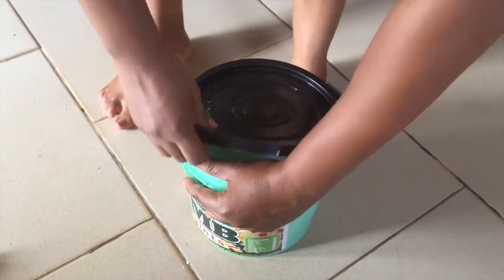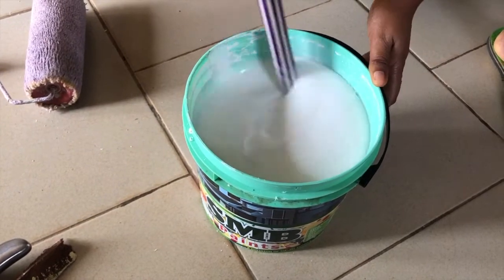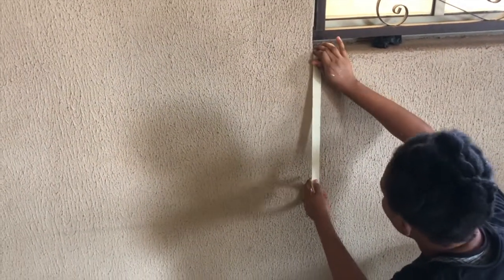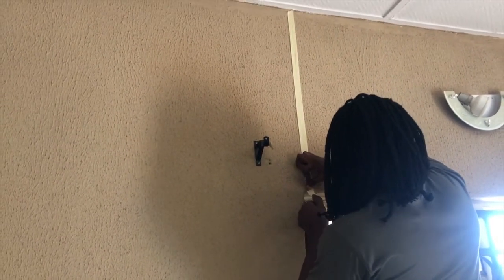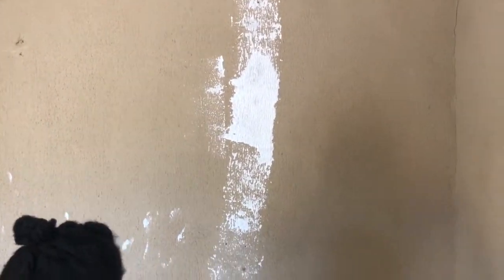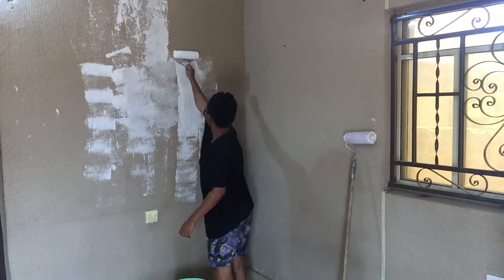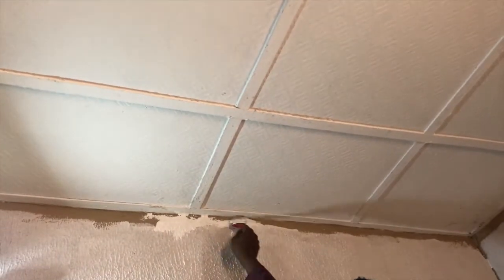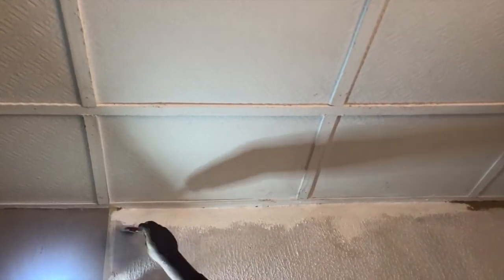PAINTING OUR YOUTUBE SPACE BY OURSELVES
Hello guys !!
We decided to paint our youtube space by ourselves, and it was really fun. join us as we paint.